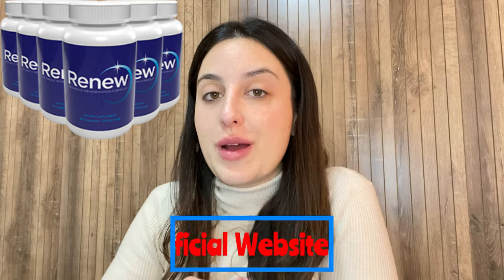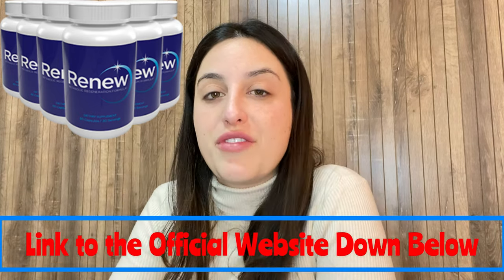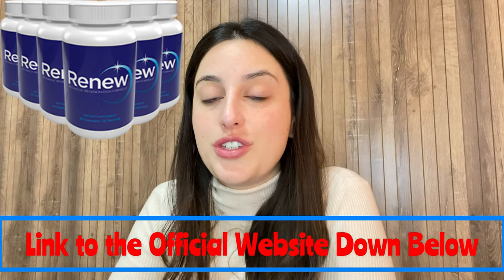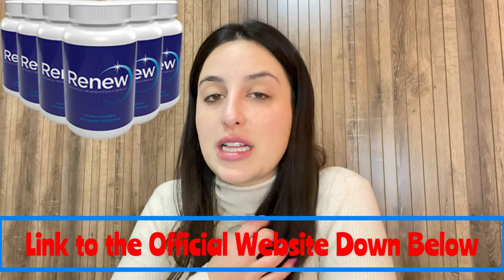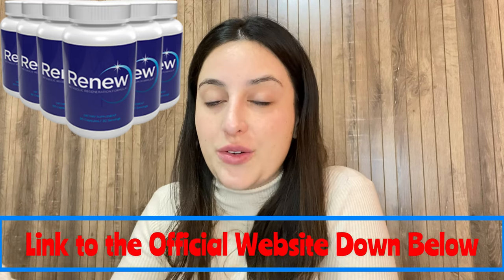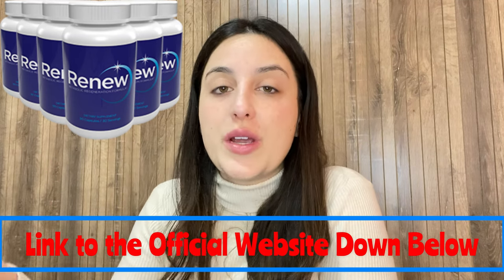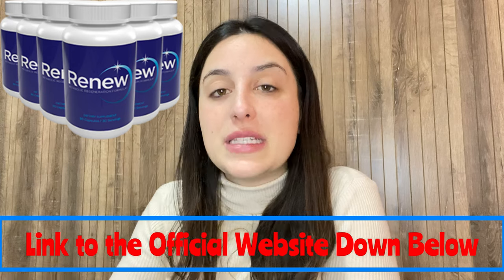RENEW Review ⚠️WARNING!⚠️ Renew Weight Loss – RENEW Salt Water Trick – Renew Weight Loss Reviews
Renew is a revolutionary nutritional supplement designed to significantly enhance deep sleep, metabolism and fat burning, while working to rejuvenate the body in multiple ways. Recent studies have revealed that improving the quality of deep sleep has a positive impact on a number of regenerative processes throughout the body, directly influencing the efficiency of metabolism and the body's ability to burn fat effectively. This comprehensive approach is critical to maintaining vibrant health, increasing energy levels, and promoting an optimal look and feel of well-being.
Renew presents itself as an innovative super-nutrient blend, skillfully crafted to enhance health, vitality, and metabolism for both men and women. We stand firmly behind Renew's life-enhancing capabilities, offering a 100% satisfaction guarantee to fully back your purchase.
Renew Benefits & Ingredients: This unique formula is the first of its kind, specifically formulated to significantly boost deep sleep, metabolic rate, and fat-burning mechanisms, while also reversing the aging process in numerous ways.
Many people have experienced significant results when incorporating this supplement into their daily routine. From a noticeable improvement in sleep quality to a greater ability to burn fat and a more efficient metabolism, the benefits are diverse and impactful. User testimonials reinforce the effectiveness of this innovative formula, highlighting the positive effects on energy, vitality and general well-being. If you are looking for an effective way to improve your health and quality of life, Renew may be the solution you are looking for.

Renew Best Moments:
00:00: RENEW
00:22: RENEW Official Website
00:35: RENEW Review
01:10: Renew Weight Loss
01:35: Renew Salt Water Trick
02:06: RENEW Money Back Guarantee